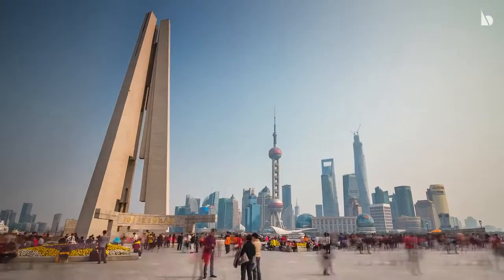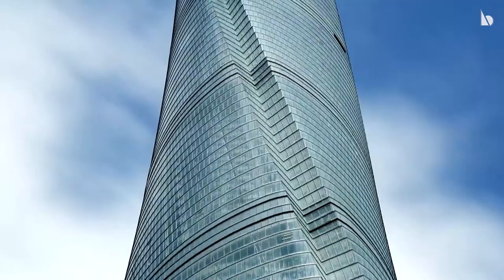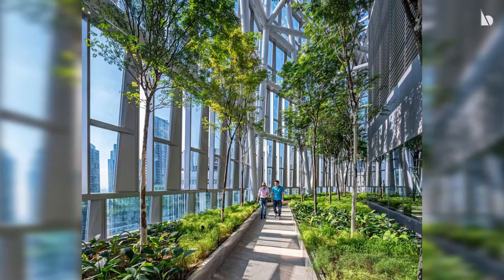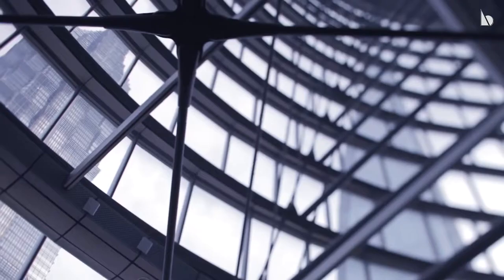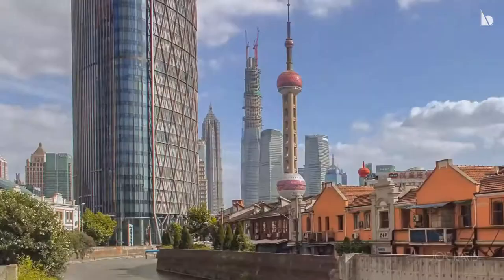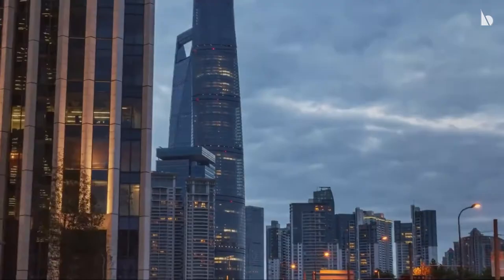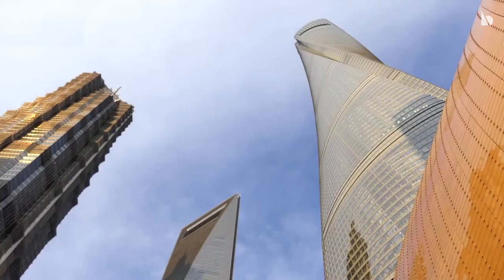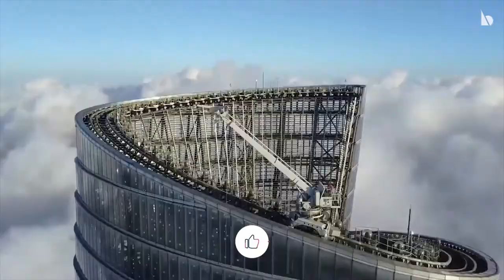Second tallest building but a failure | Shanghai tower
The Shanghai Tower is well known for its numerous green architectural elements. The owners of the building received several certifications from China's Green Building Committee and the U.S. Green Building Council for the sustainable design of the building.

Is there any other things you missed out about this tower?

We are covering everything about Shanghai tower in this video

It costs $70k to travel in this train but it's worth it
➡️ youtu.be/d2Yvybq41f8

Real rare flying car! ( No clickbait)
➡️ youtu.be/tlkdowQ1E1M

15 weird inventions that made people Millions!
➡️ youtu.be/3ZsdKXgWHy8

Dumbest Things that rich people Buys
➡️ youtu.be/FQNuQhyBw1I